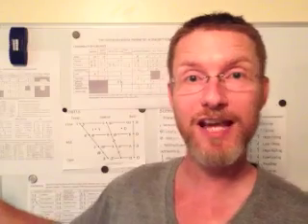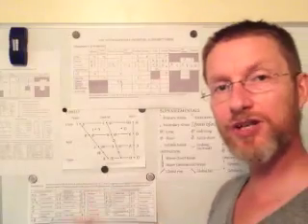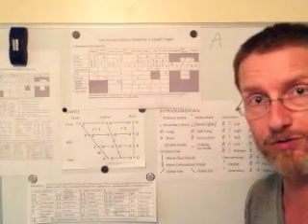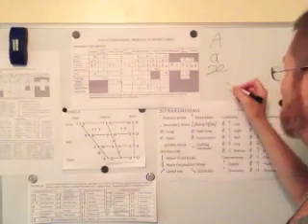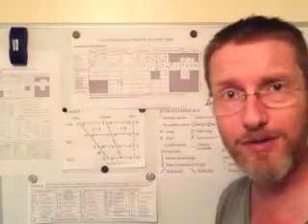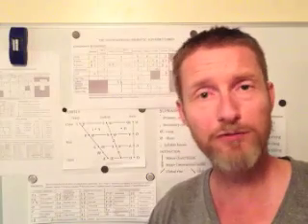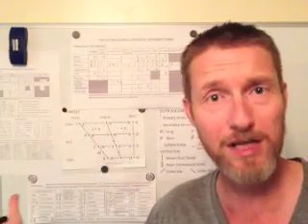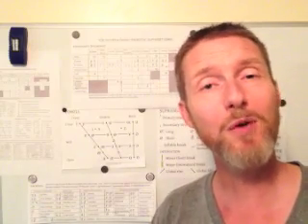Intro to Accents 2: Phonetics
Introduction to Accents (2/7): Using the International Phonetic Alphabet to describe sound changes.

The IPA or Phonetics can be used to describe sounds that you may hear and/or speak - they're a system that was agreed upon by a gathering of experts in the field. Though it's not an easy or a perfect system, it's a standard system that is used by many people. On occasion people make up their own lettering system, which is usually crap... way to go rogue, peeps... C'mon, get with the program!